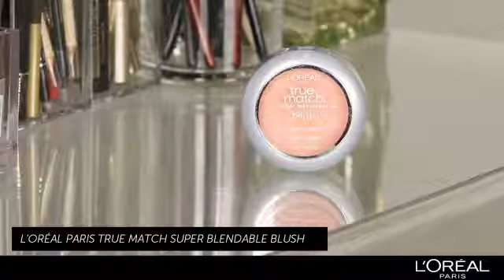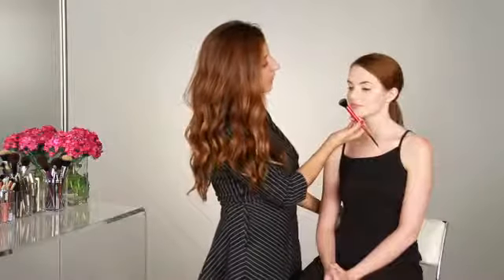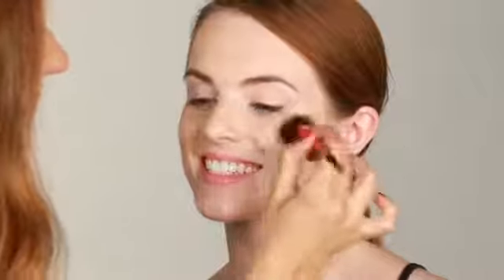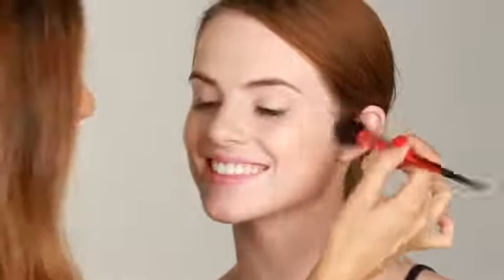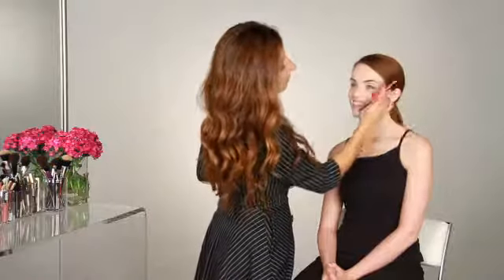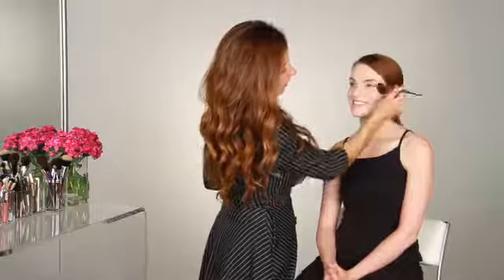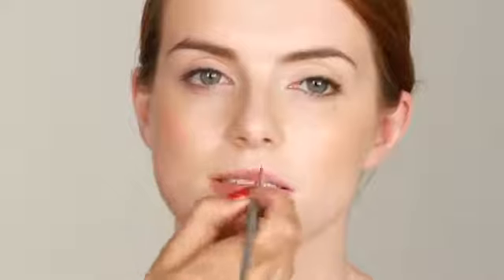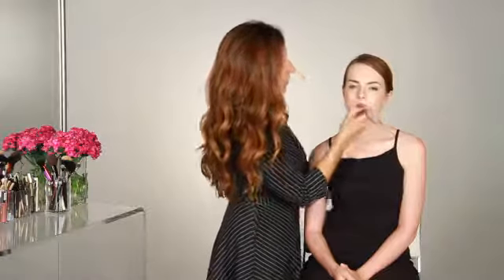Makeup That Matches a Peach Color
Certain colors of makeup are better for matching a peach color than others. Learn about makeup that matches a peach color with help from a celebrity makeup artist in this free video clip.